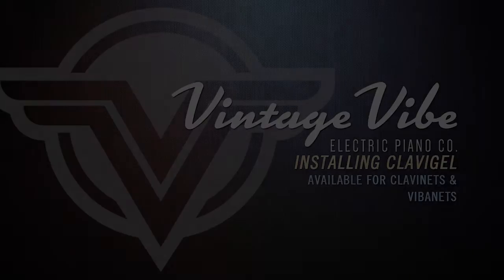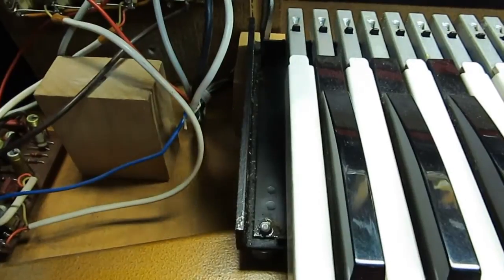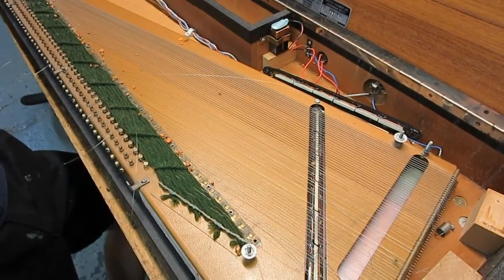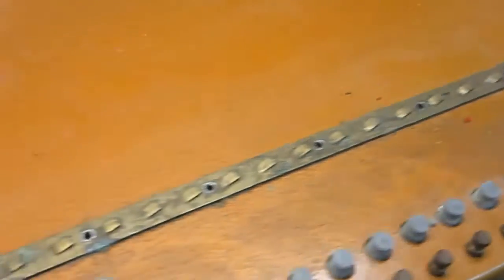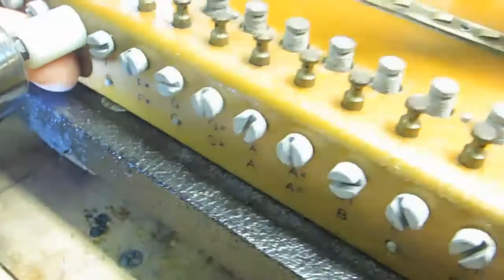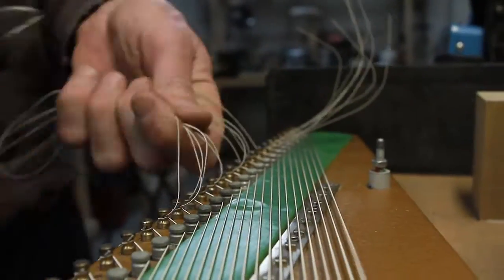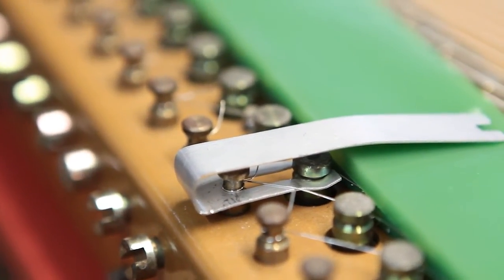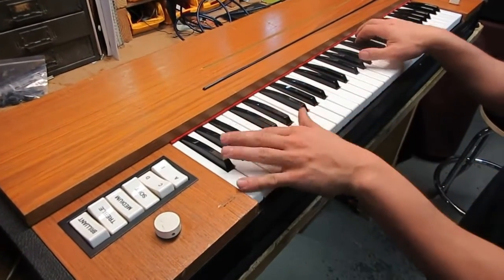Vintage Vibe Clavigel Installation